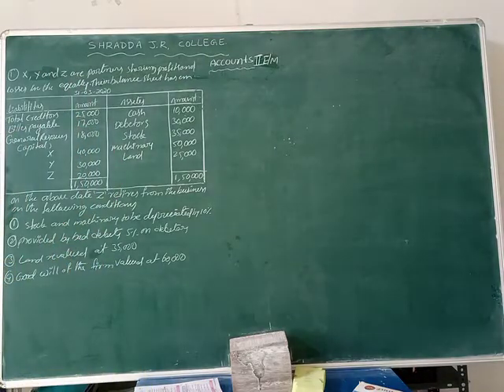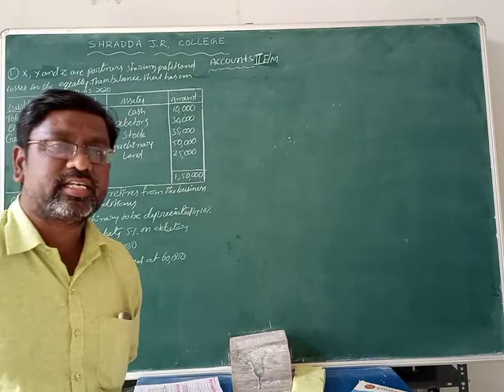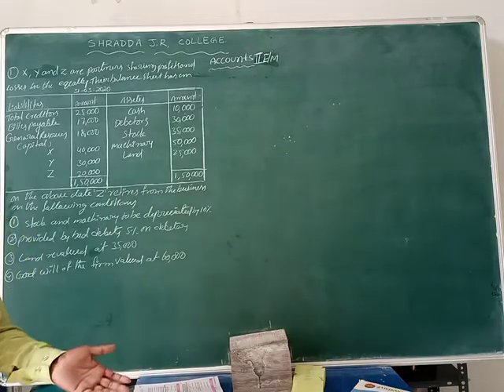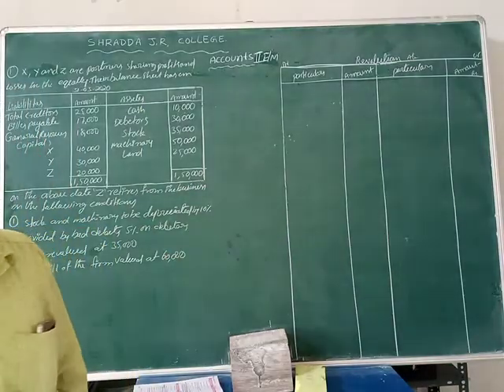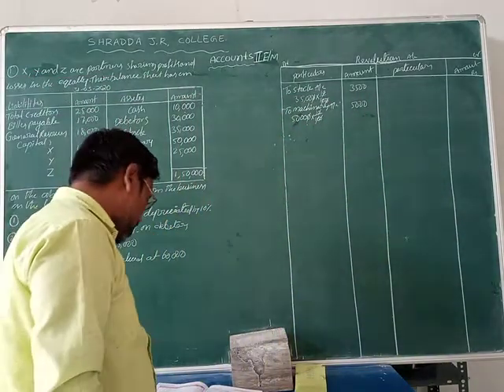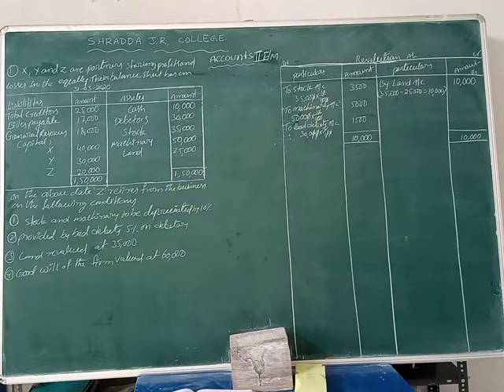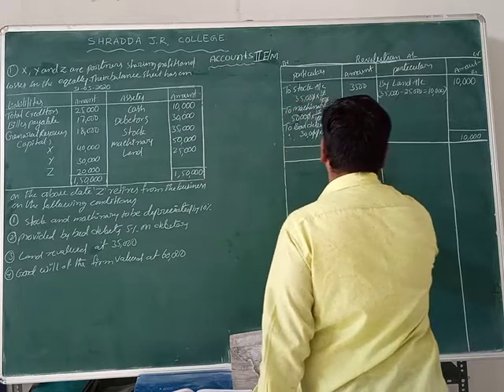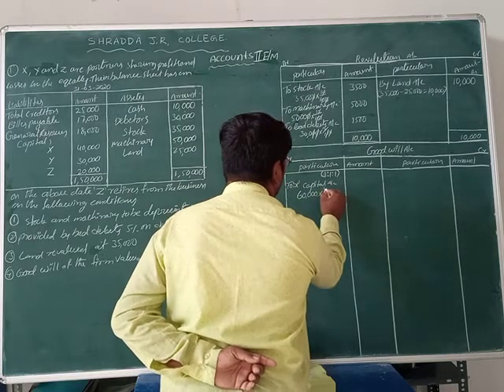Accounts 2E/M. video1